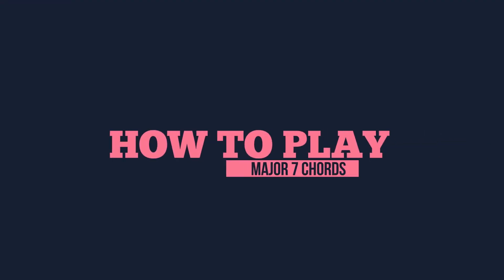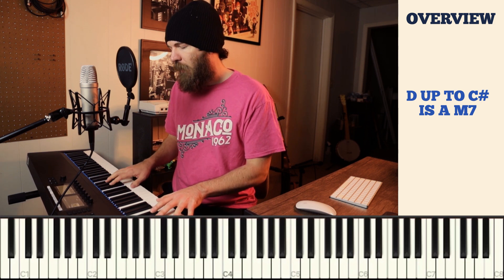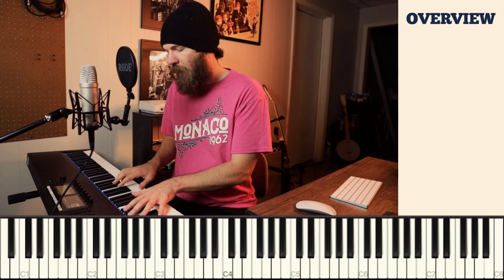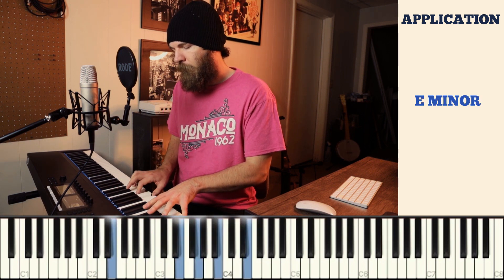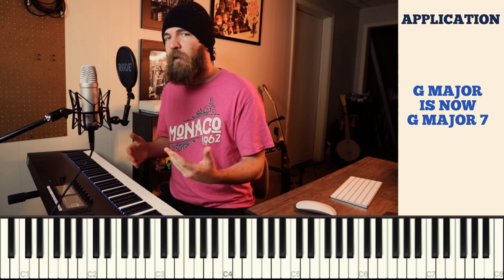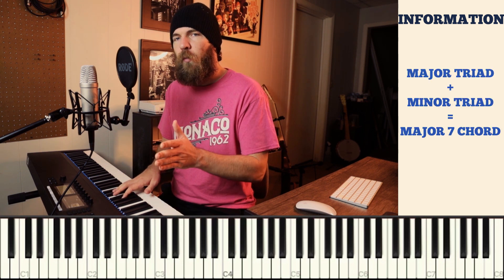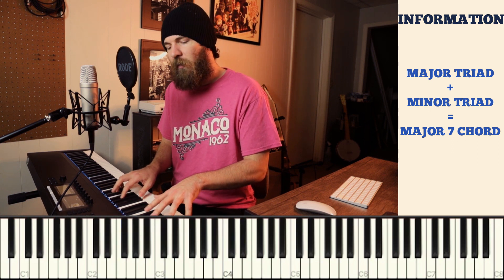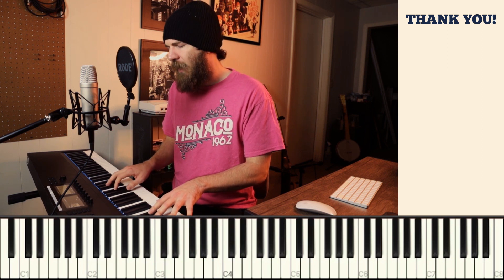How to Play Major 7 Chords on Piano (Piano Lesson and Songwriting Tips)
In today's video we're going to go over how to play major 7th chords on the piano and how you can start to incorporate them into your music.